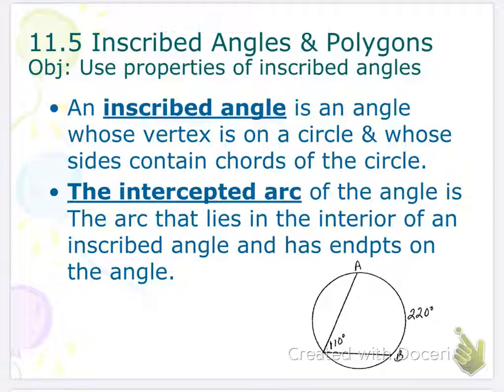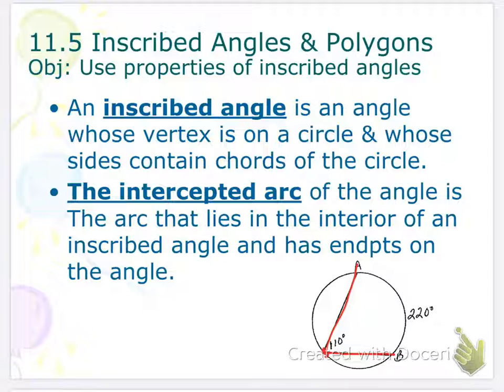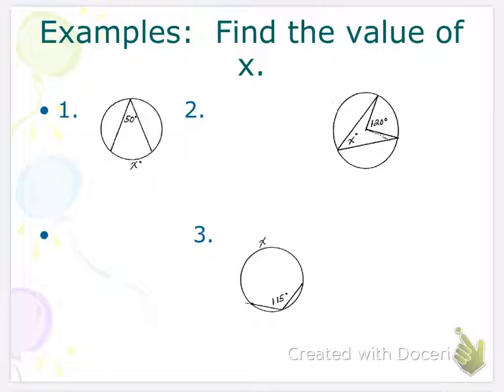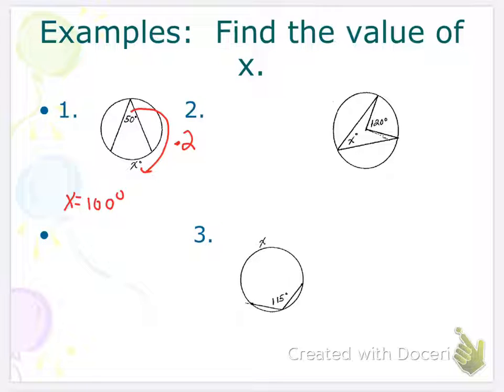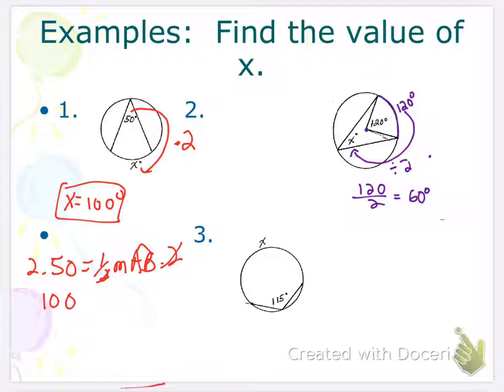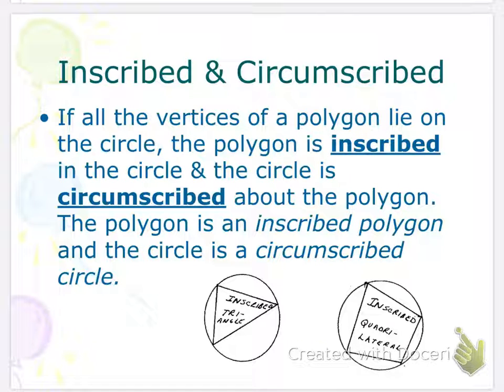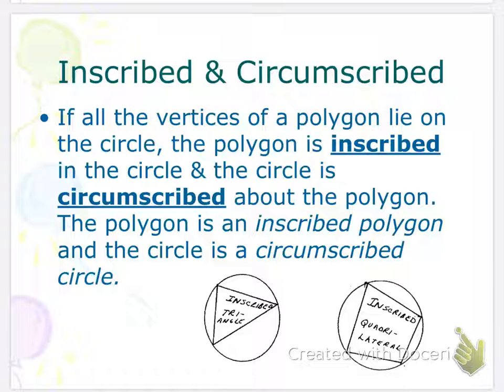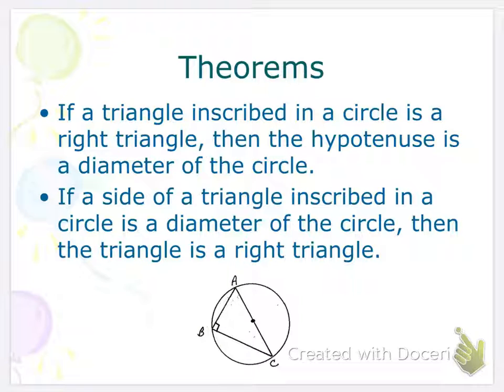Geometry: 11.5 inscribed angles and polygons part 1